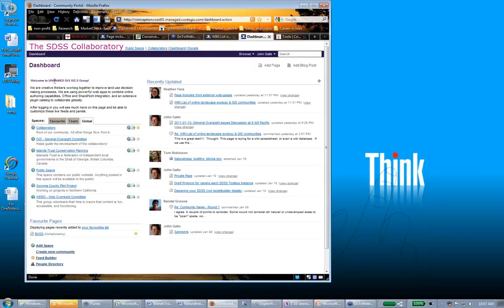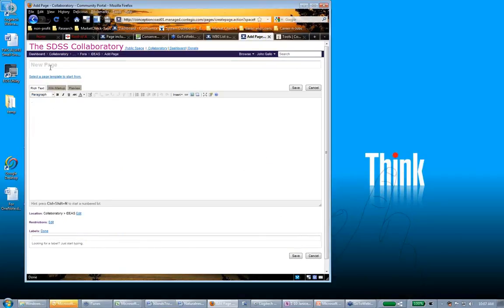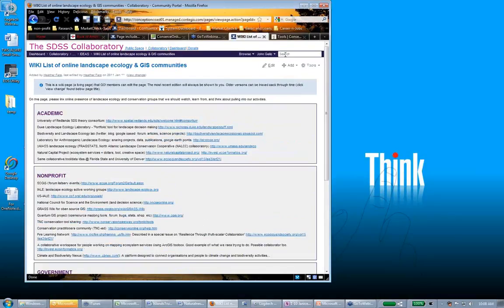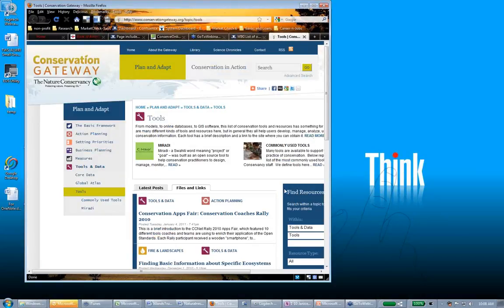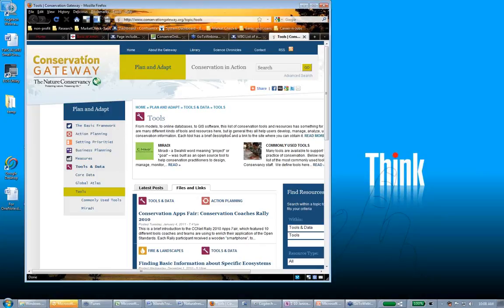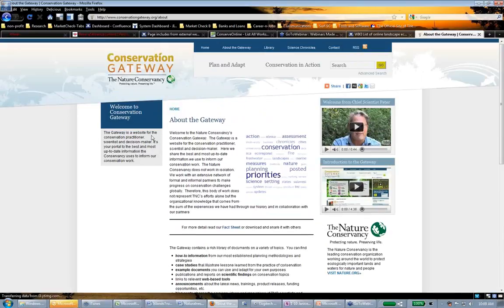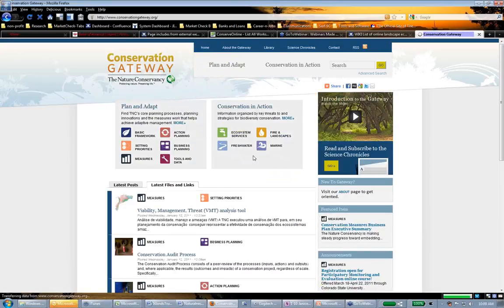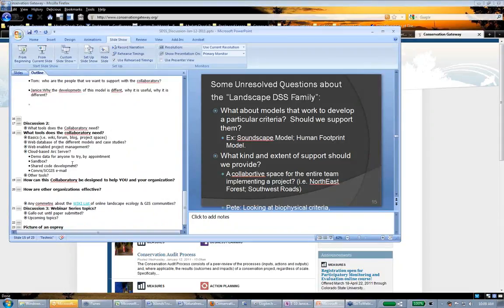2011 01 12 09 08 General Oversight Committee Meeting disc3